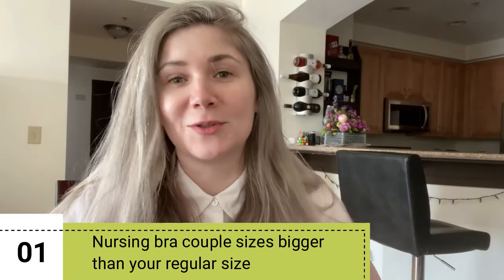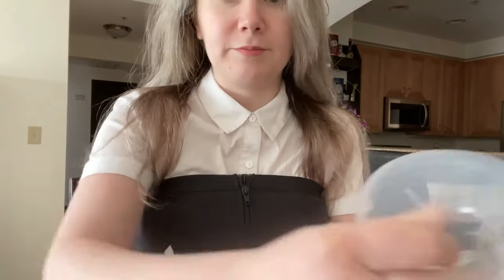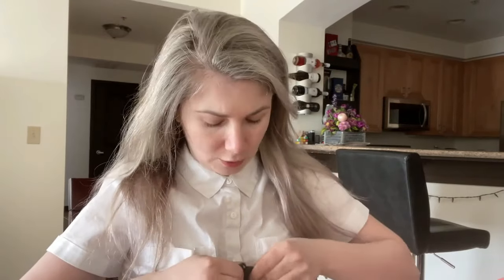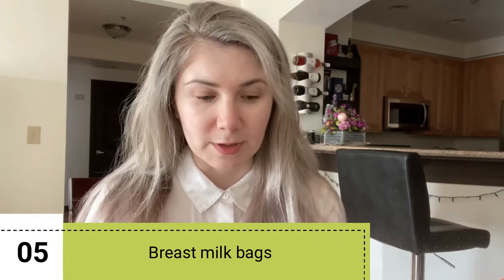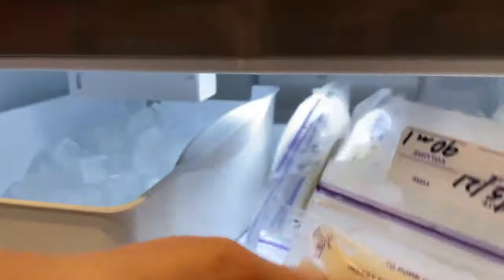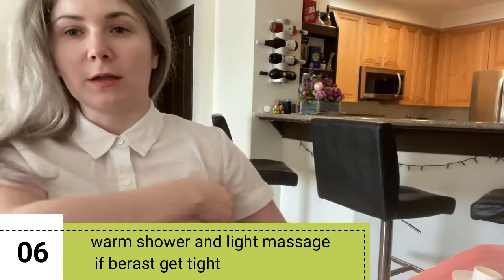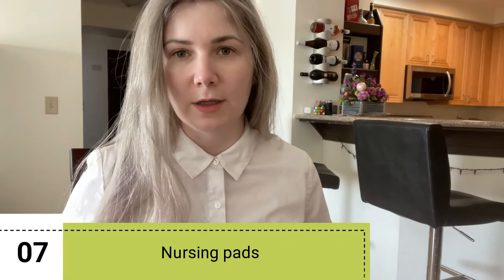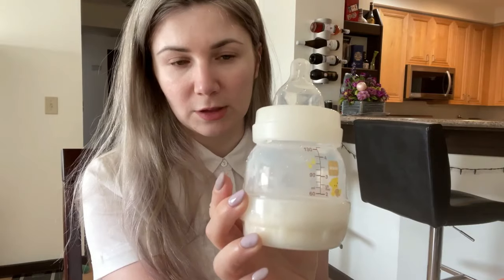Breastfeeding hacks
Links to make your life easier

bra medela
medela bottles for pump
breastmilk bags bpa free reusable
breast pads
mam bottle